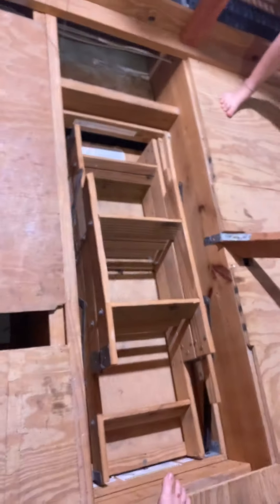June 4, 2020